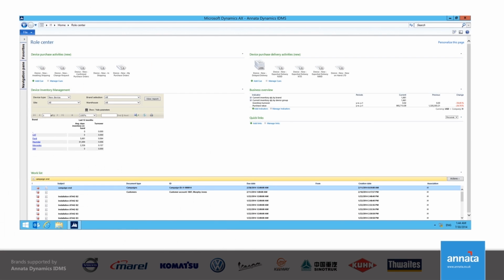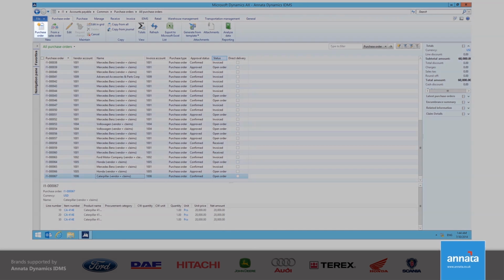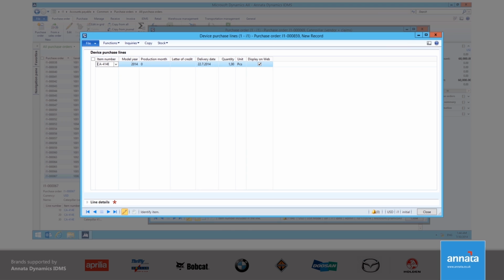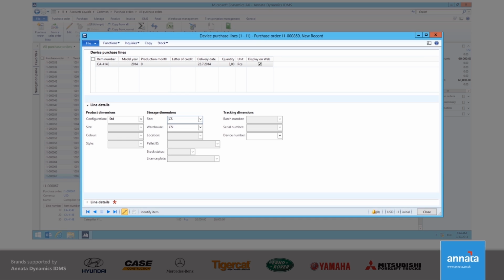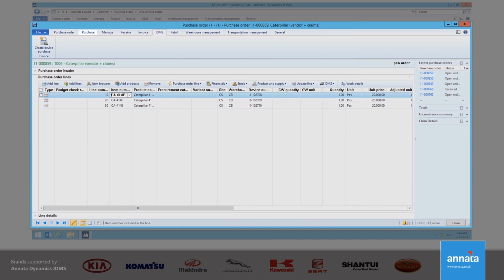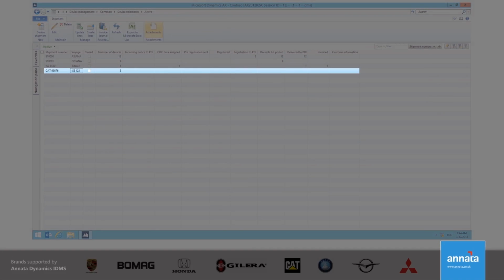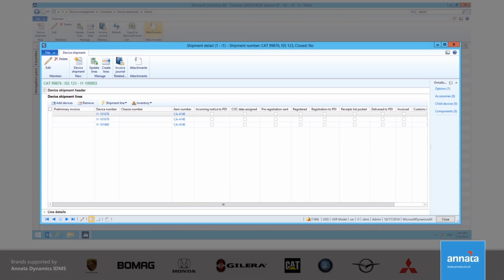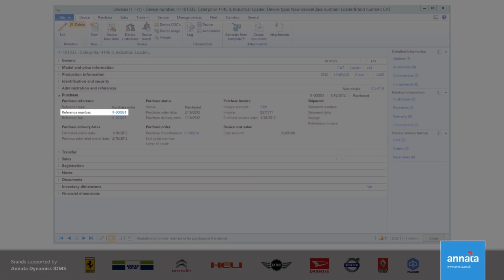Annata Dynamics IMS - Purchase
Annata Dynamics IDMS - Importer - Purchase flow